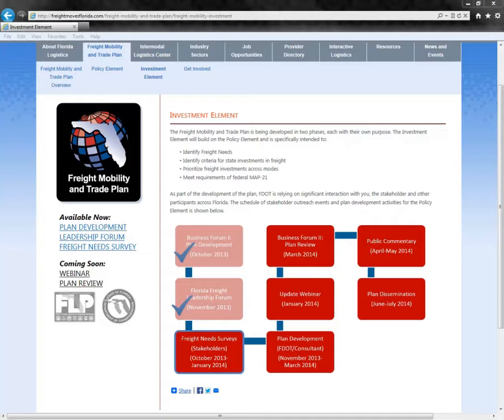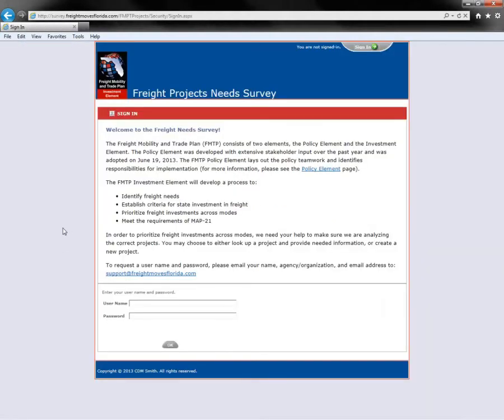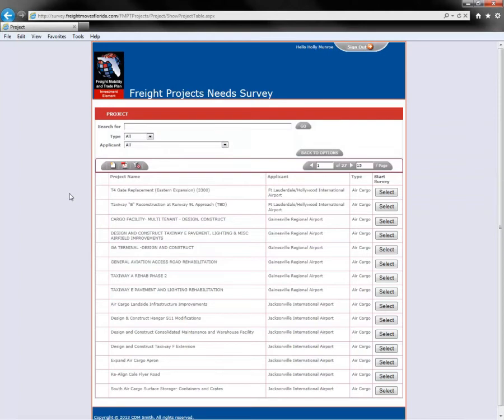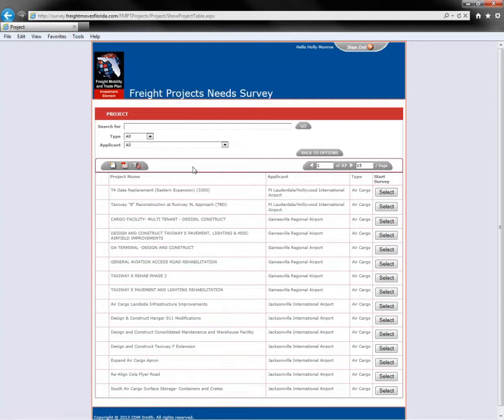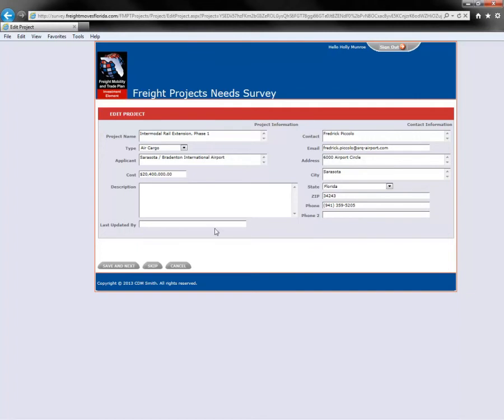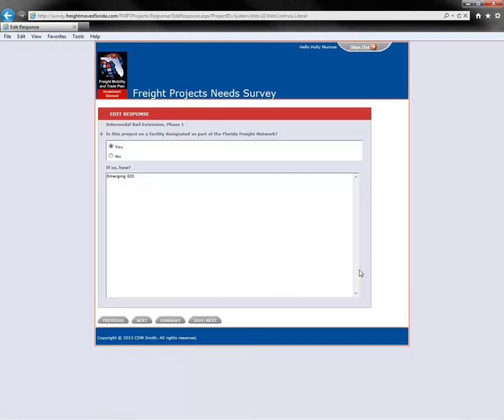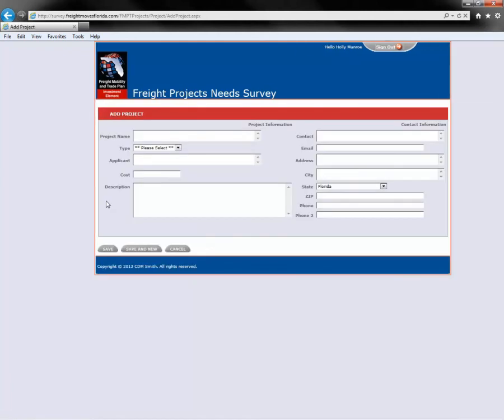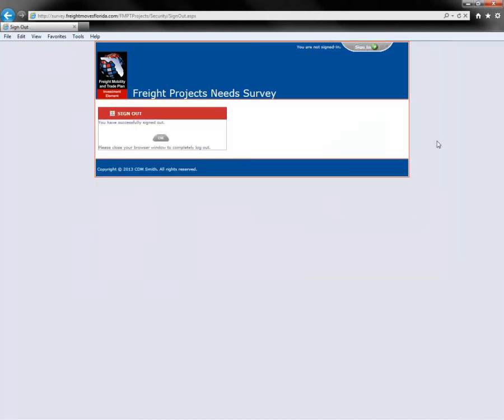Freight Needs Survey Tutorial